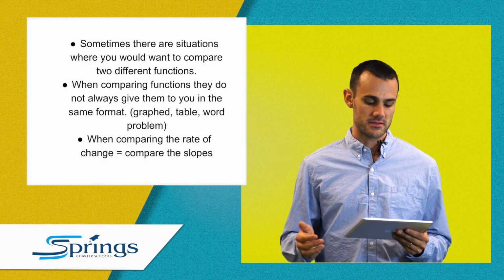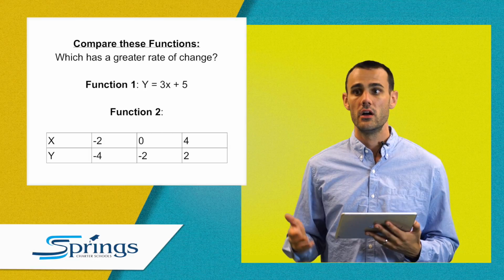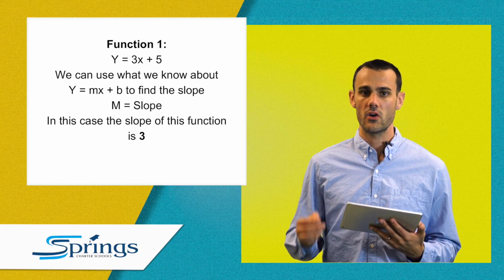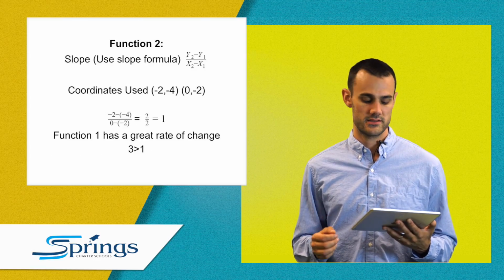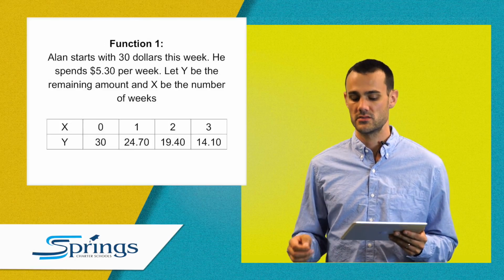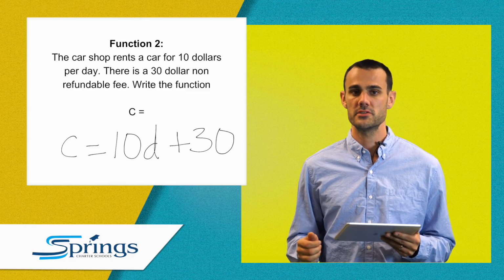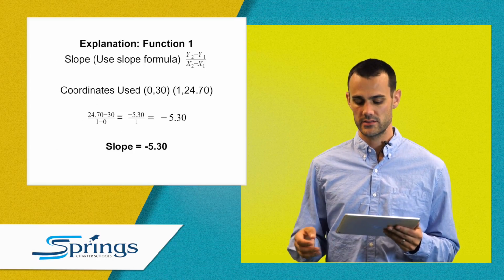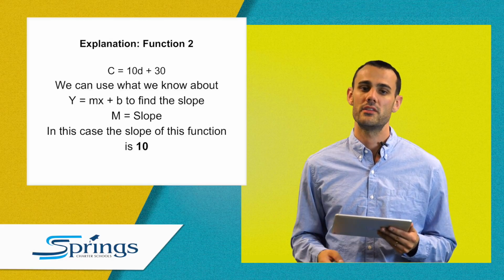Spring into Math 8 Chapter 9 Lesson 4